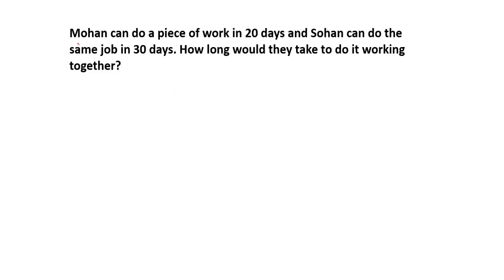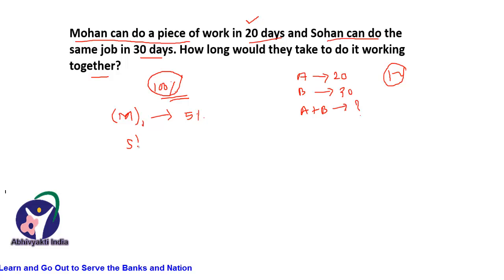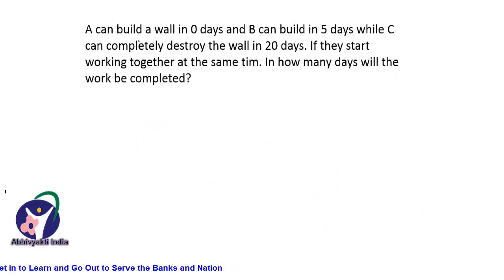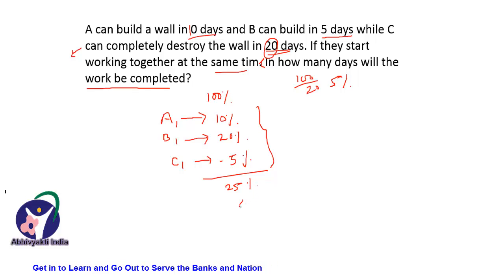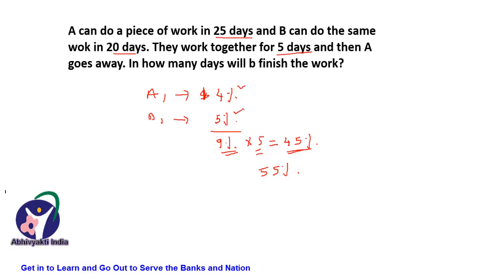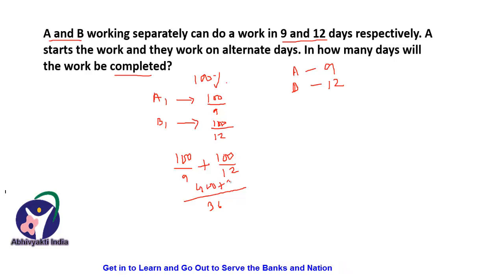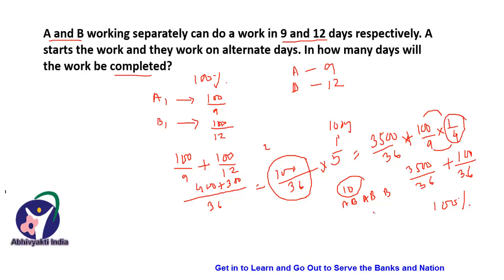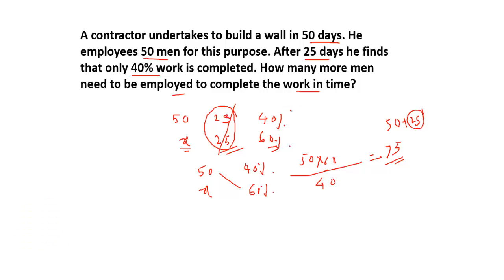Time and work, tips and tricks, without formula,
In this video I have discussed the tricks and shortcuts on time and work problems. The method explained to solve problems on time and work is work efficiency method. The work efficiency method is discussed in detail. The students will benefit from this method in solving the problems on time and work asked in the exams like SBI PO, IBPS and SSC CGL. Time and work shortcuts will definitely benefit the students. The work efficiency method will benefit the students.

Thanks.